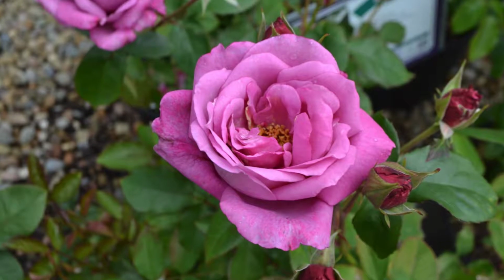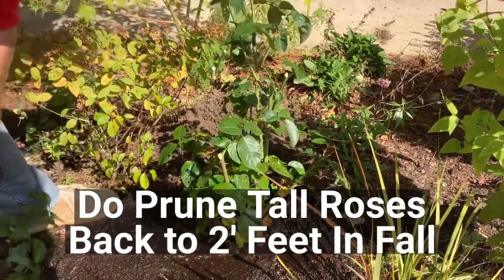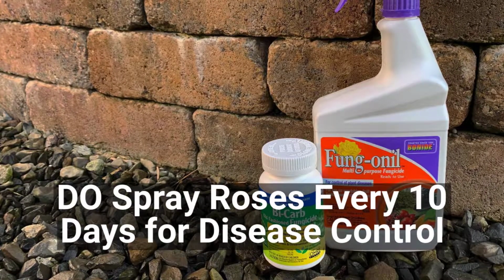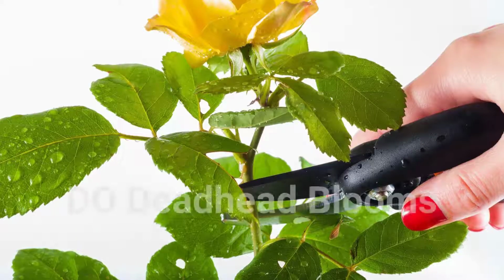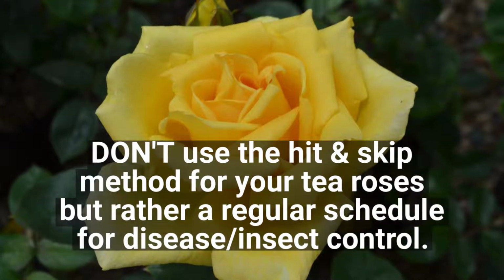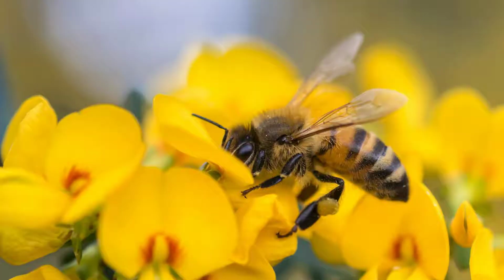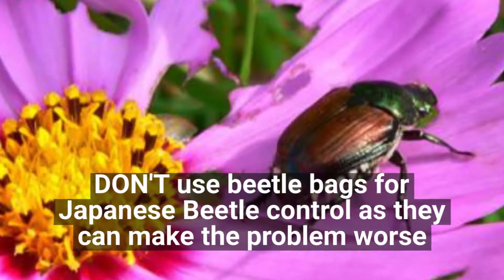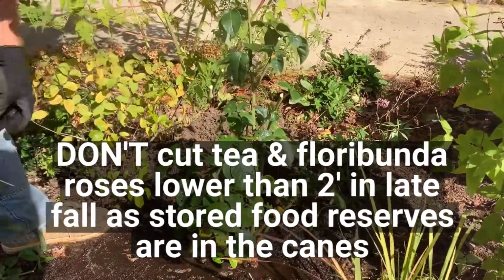The Do's & Don'ts of Roses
While beautiful and fragrant, roses do not perform well in the landscape if proper planting and care are not performed.  We have been growing these types of roses for 30+ years and our expert tips and tricks will assure you a beautiful and successful rose garden!

✿ABOUT US✿
Dayton Nursery is a complete nursery & garden center located in Norton, Ohio on 40 acres of land. Seasonally our sales yard is stocked with our famous home-grown evergreen Azaleas plus hardy trees, shrubs, roses, grasses and 800+ varieties of perennials. Fertilizers, mulches, garden decor and more are also available to accommodate all your landscape needs. Let’s get growing!

✿ADDRESS✿
Dayton Nursery
3459 Cleveland-Massilon Rd.
Norton, OH 44203